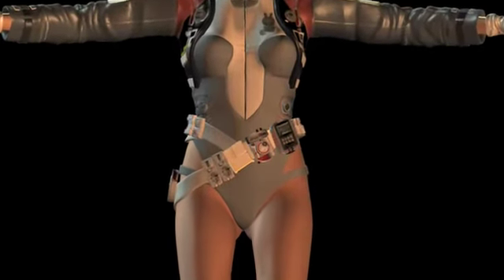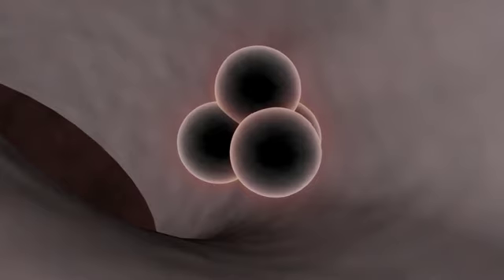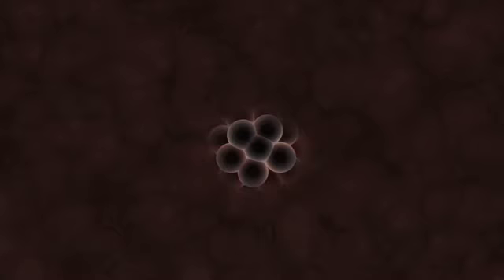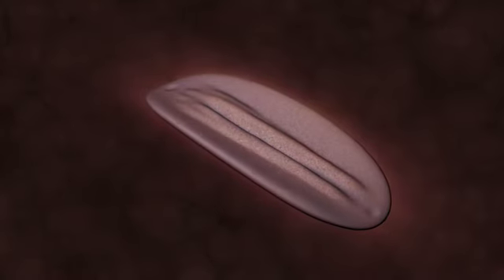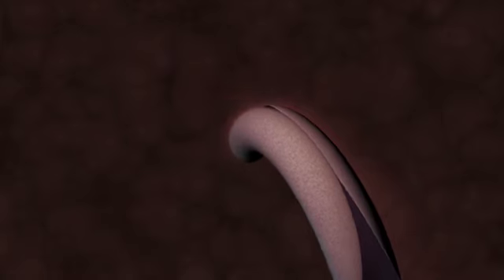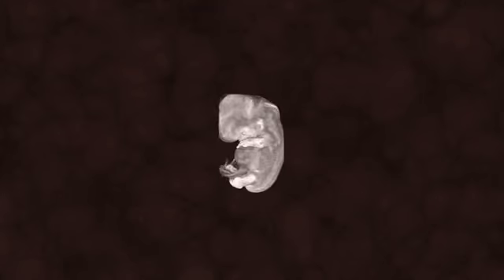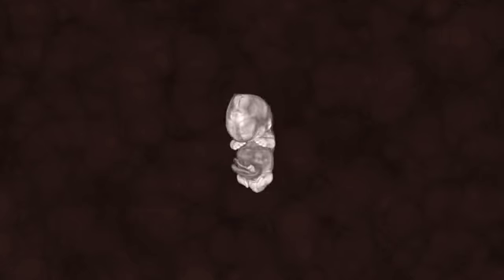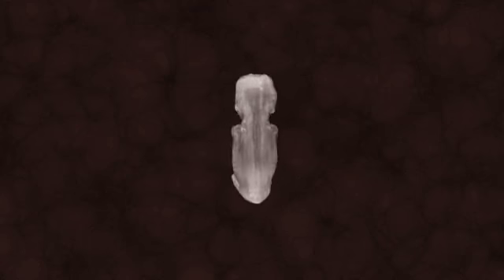Cell To Embryo